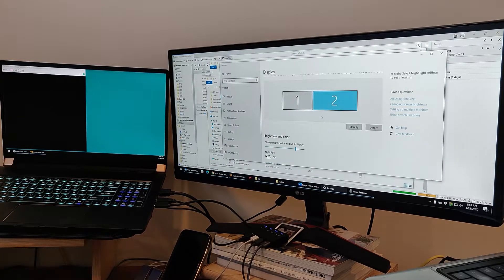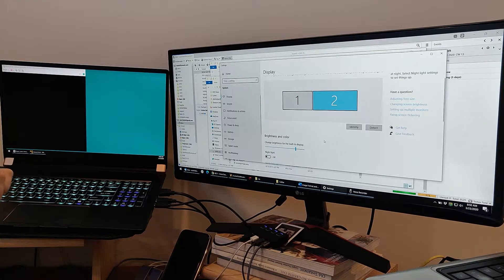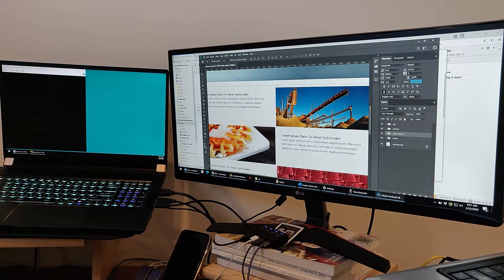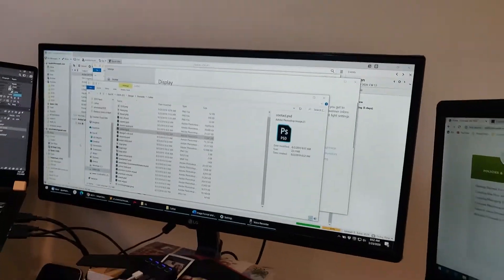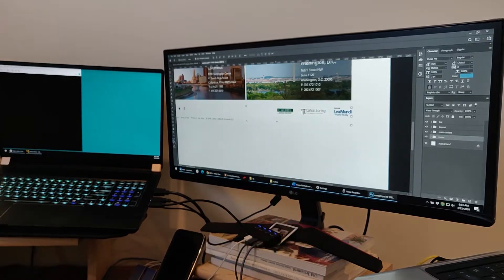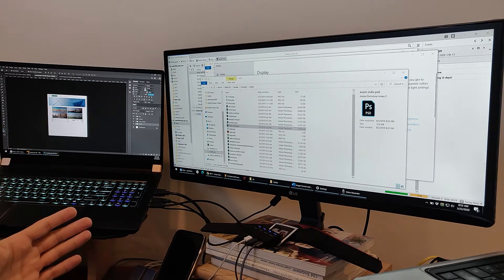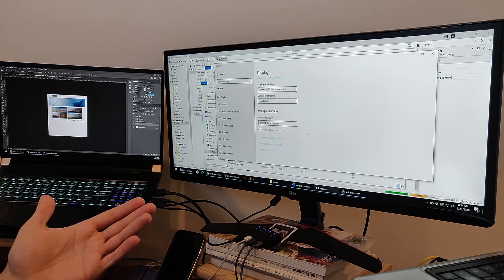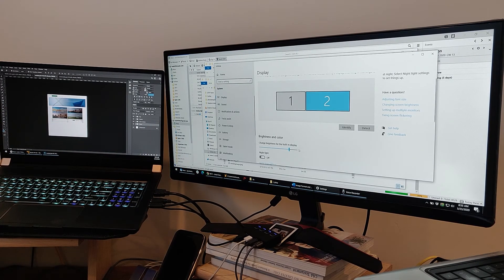"OpenGL features will be disabled on this window..." Photoshop problems with external display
I've been dealing with this issue since the summer of 2019.  Been too busy to actually make a video for it, but it just kept driving me more and more crazy, so here it is.

Error message I receive shown in the video:
"OpenGL features will be disabled on this window.  To enable OpenGl for new windows, close one or more windows.
This limit depends on the screen resolution, RAM available to the CPU, and the RAM available from the graphics card.  See the Performance pane in Preferences for more information on OpenGl features.